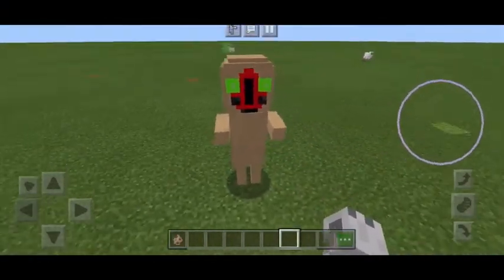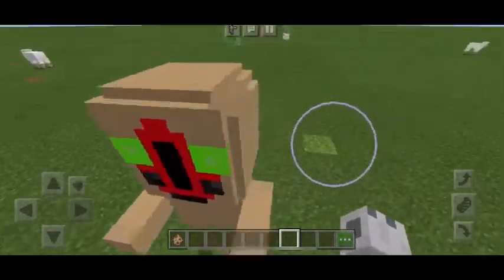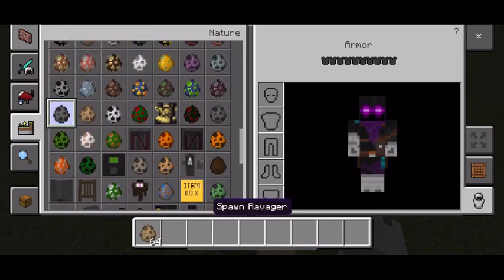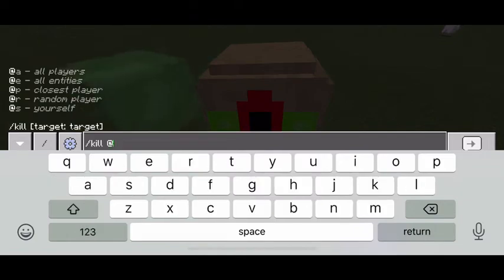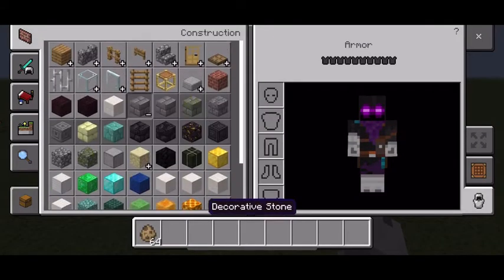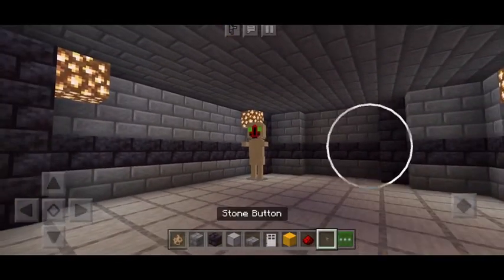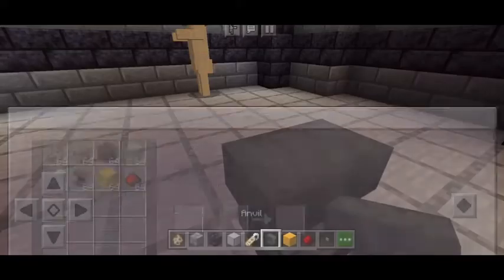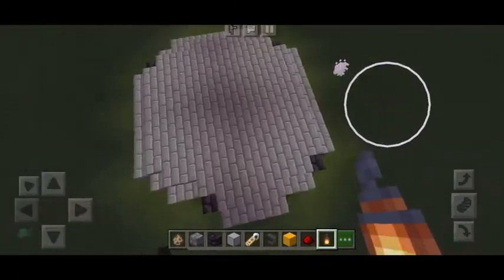SCP-173 containment cell Ep.1 (Mincraft SCP foundation)